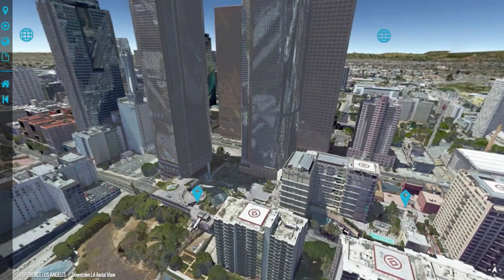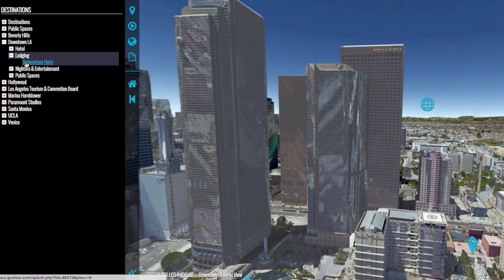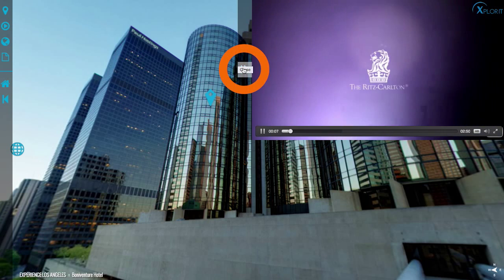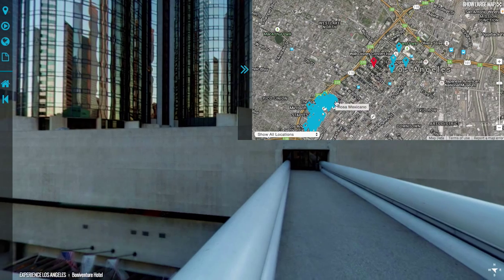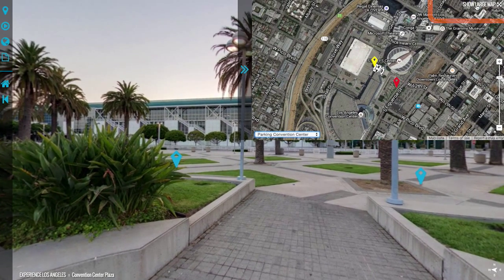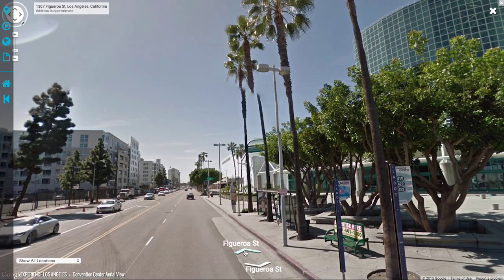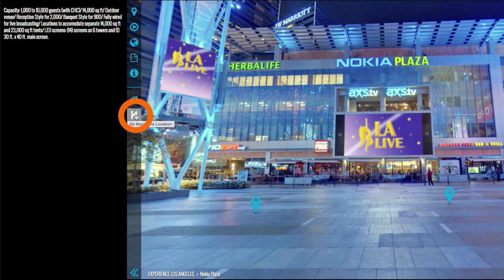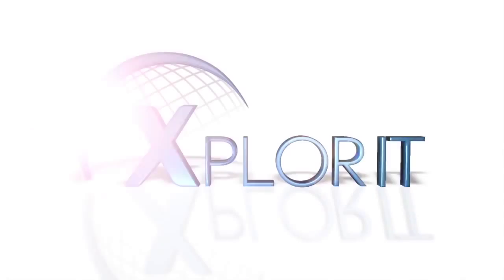Xplorit: Naviagtion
For More Information on Virtual Tours, Virtual Reality, and Virtual Headsets, please for more information.